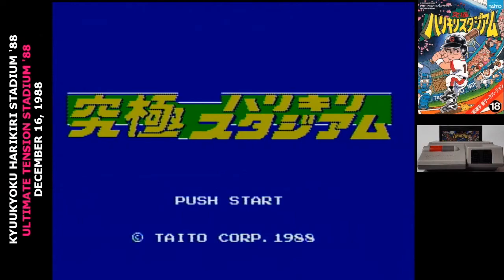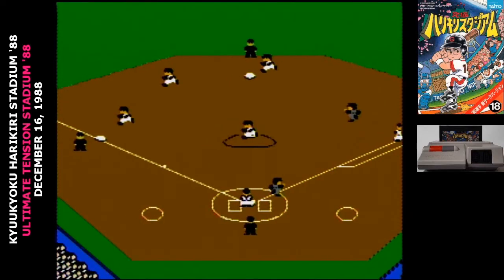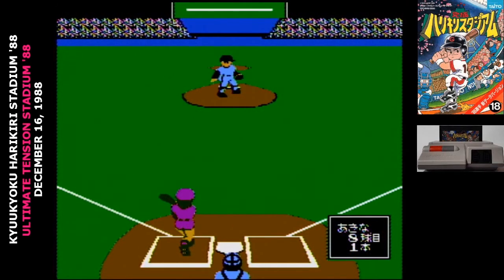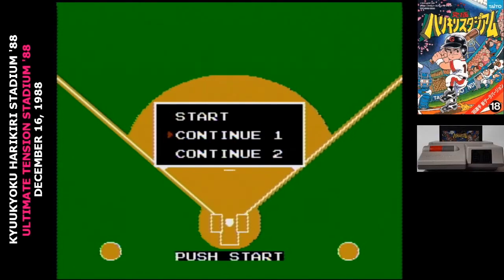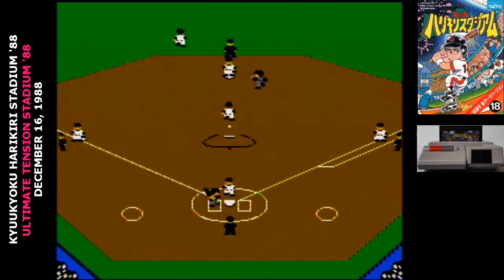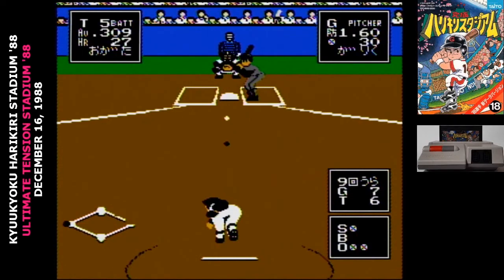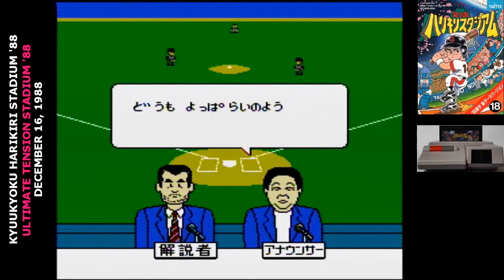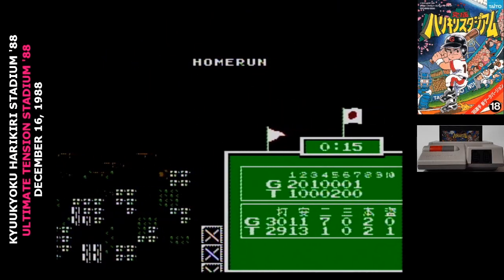Famidaily - Episode 0422 - Kyuukyoku Harikiri Stadium '88/Ultimate Tension Stadium '88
It's been six months since the first Kyuukyoku Harikiri Stadium and that means it's time to change some stats and re-release it!

The Japanese title of this game is 究極ハリキリスタジアム'88